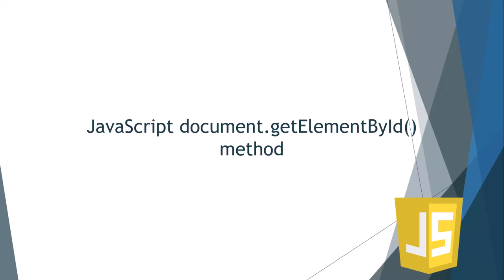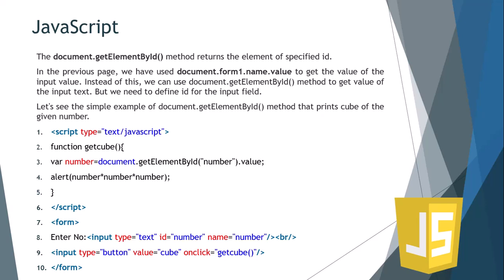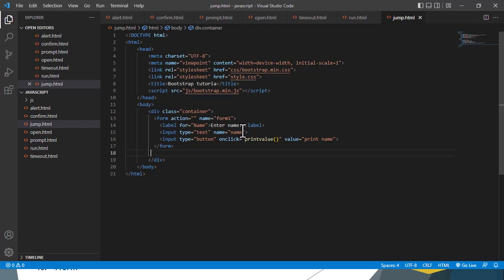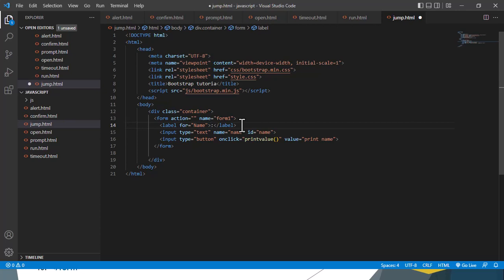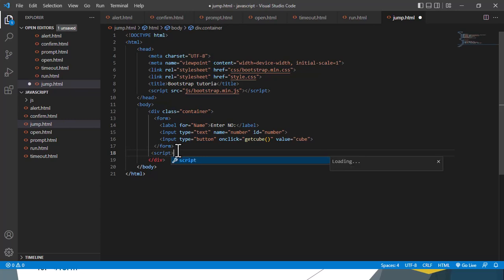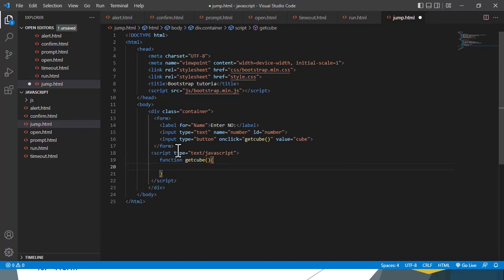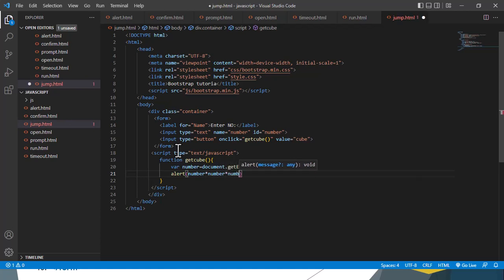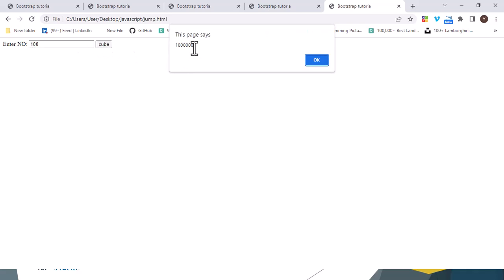41 Get element by id - Frontend Development with Abdulrasheed Yusuf